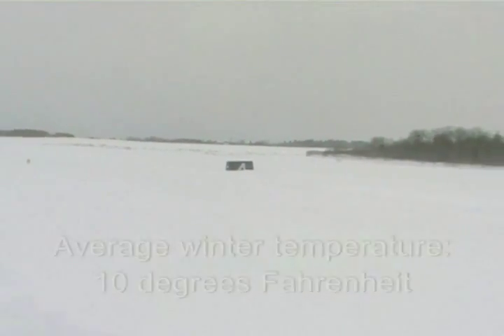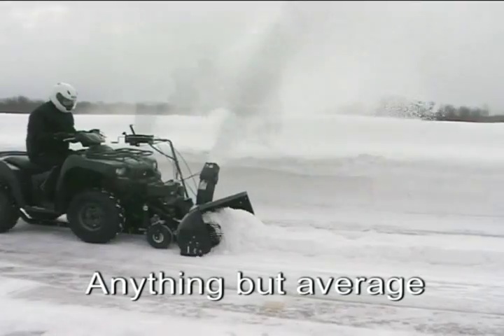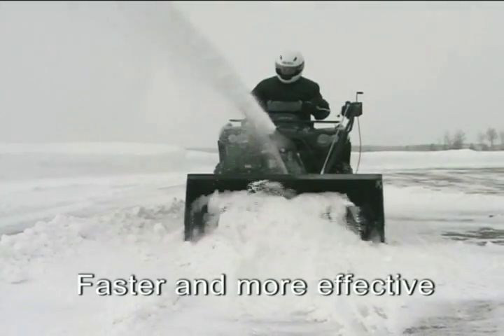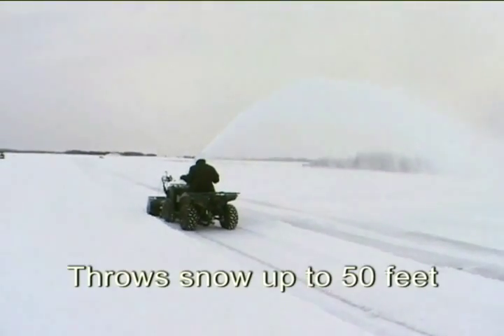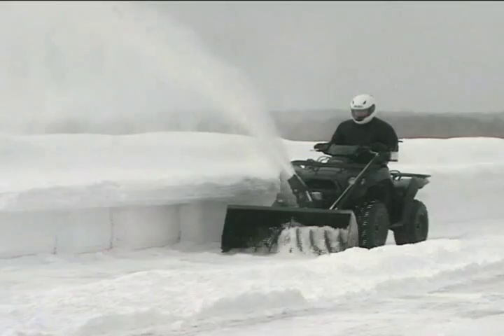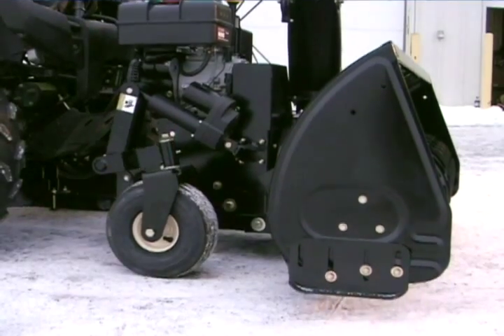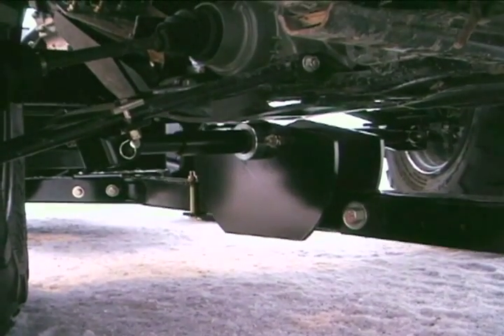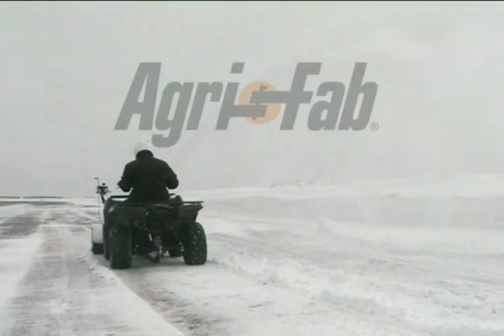ATV snowthrower Sample video.mp4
ATV snowthrower product infomercial produced by Bourbon Street Studio in February of 2008 for the manufacturer. The video is available on the manufacturers website and on DVD at trade shows. This video demonstrates the video production skills of Bourbon Street Studio and the willingness to work in any conditions. Shot in Houghton MI. in temps below 0 this was a challenge on body and equipment, but it turned out well and the product works great.